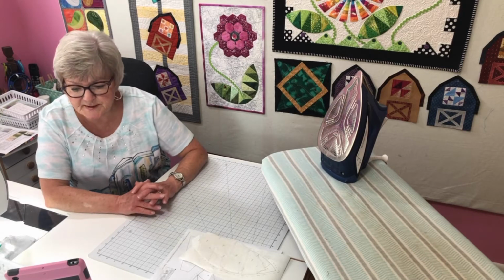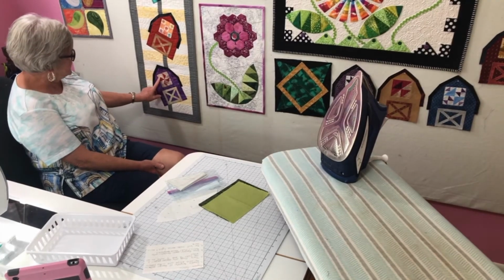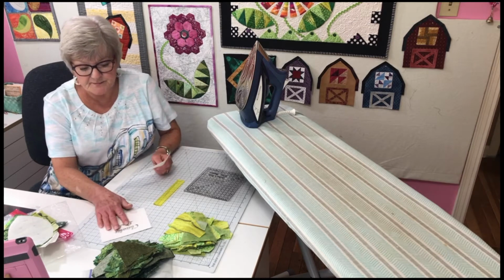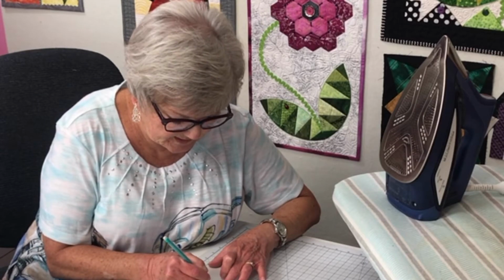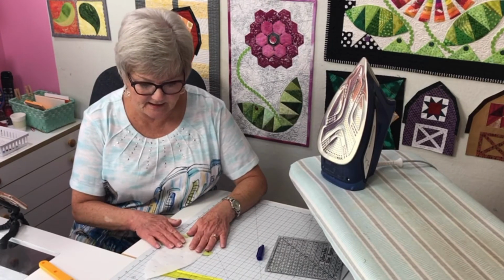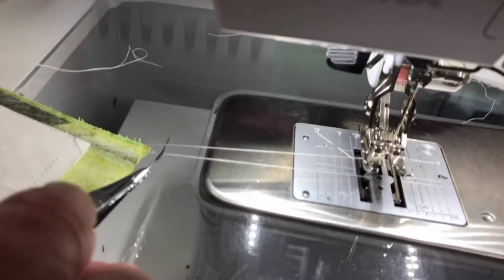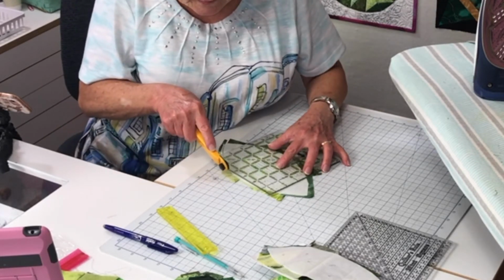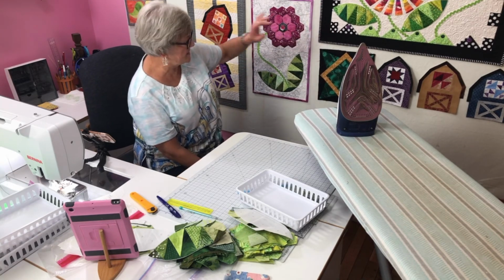Presto Avenue Designs - Foundation Paper Piecing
A tutorial on Foundation Paper Piecing which uses freezer paper without sewing on the paper.